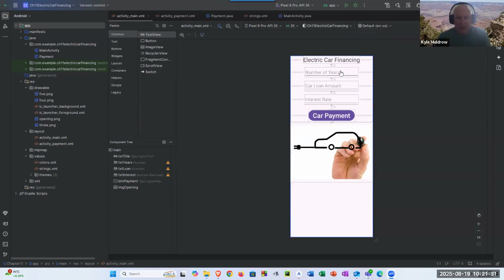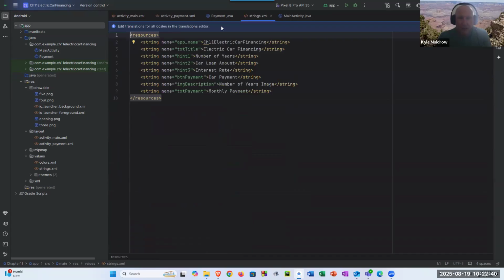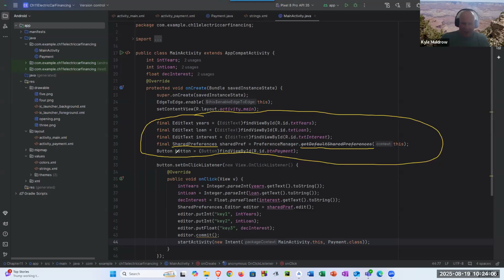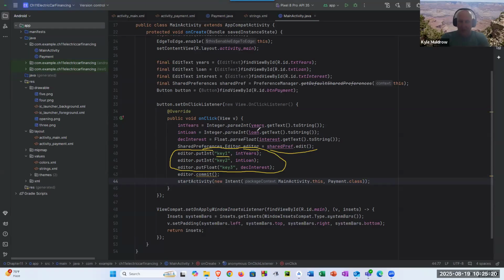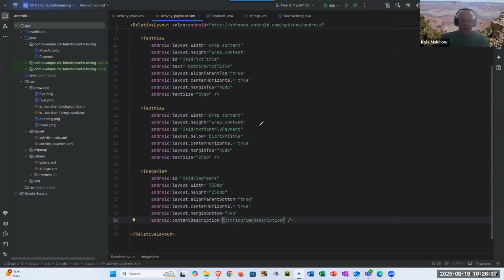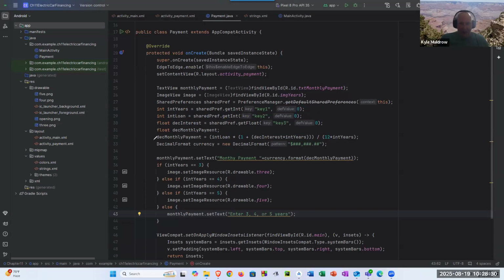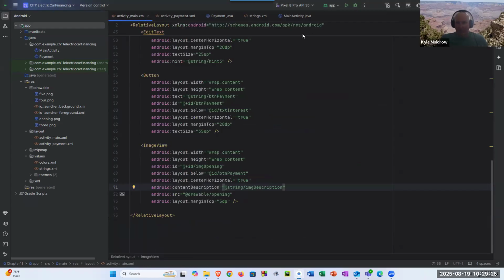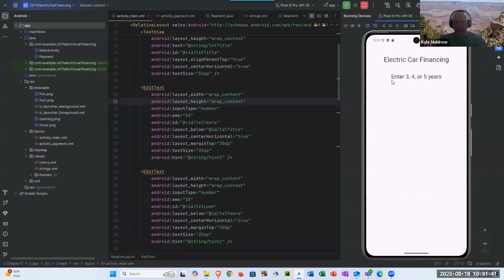COSP230Ch11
This video shows you how to use persistent data in an Android App. Persistent data is entered as input on one screen and used to create output on a different screen.